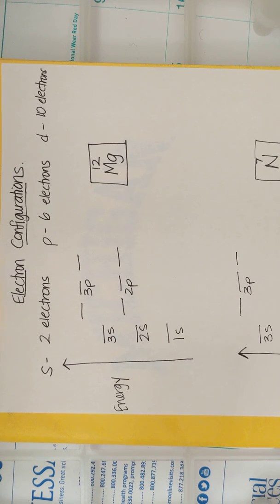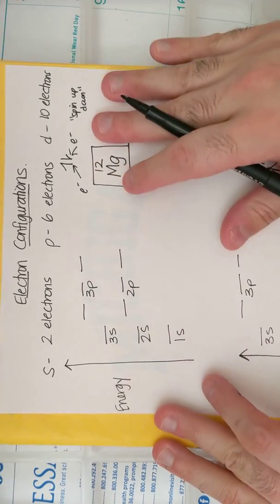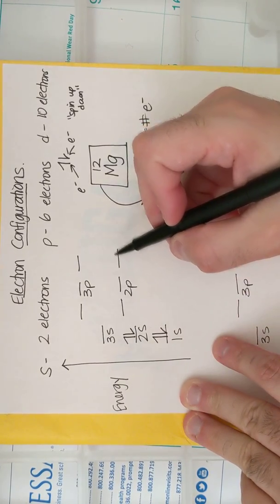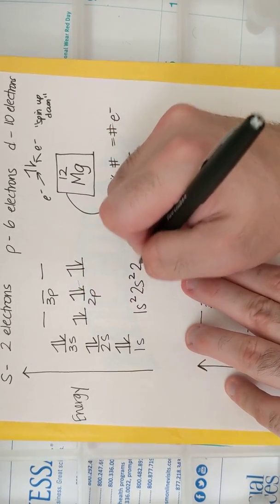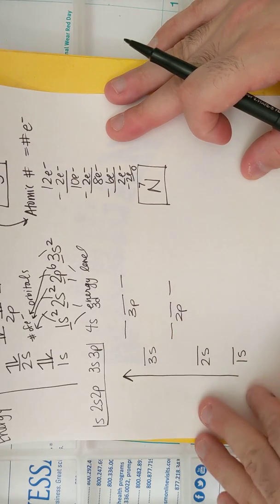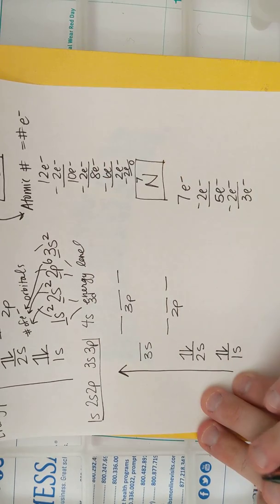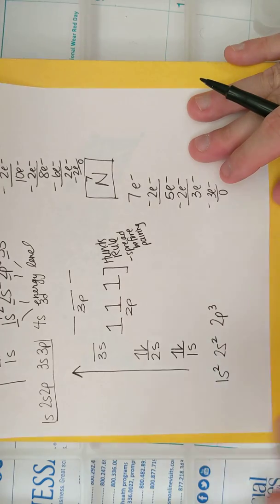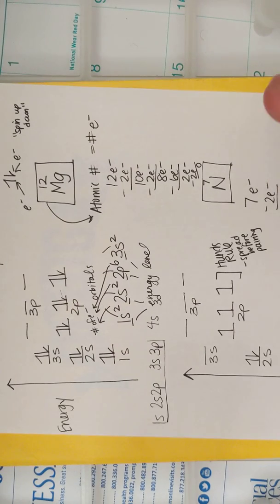Writing simple electron configurations (no rule exceptions)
In this video I introduce you to the order of writing electrons in orbitals and energy levels and discuss how to fill orbital diagrams briefly.